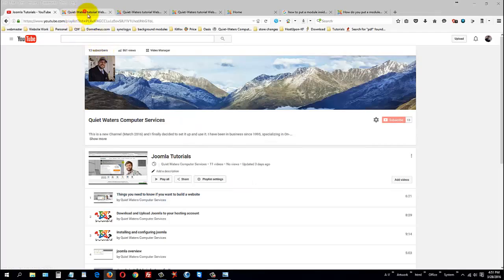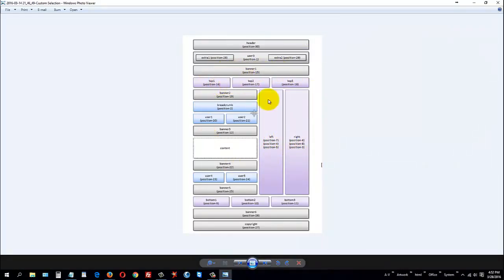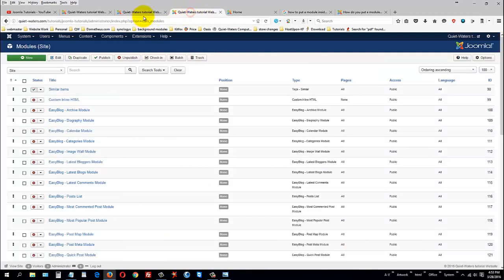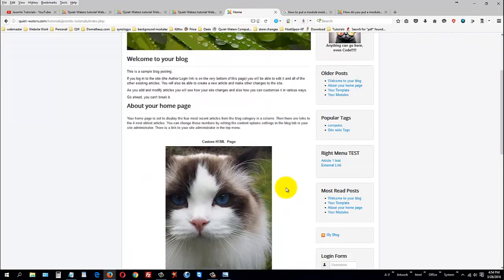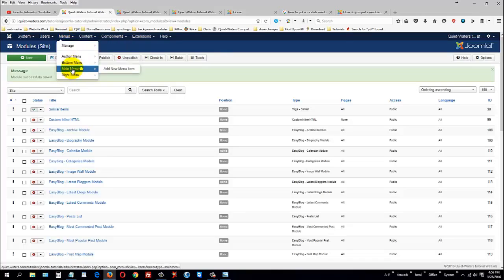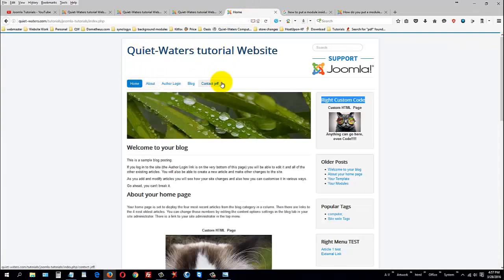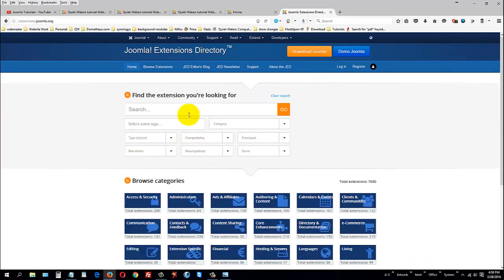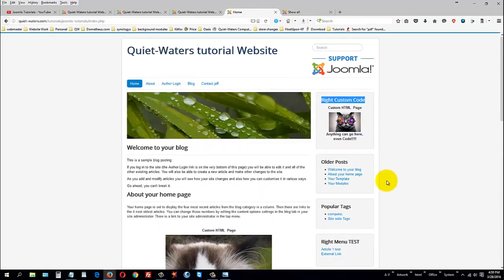joomla admin components modules nav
This Tutorial will cover the basic use of Modules found on the admin side under Components -Modules in Joomla. Including how to put a Module into an article.

If you run into a problem I suggest you email the manufacturer of the software and explain what has happened to you.